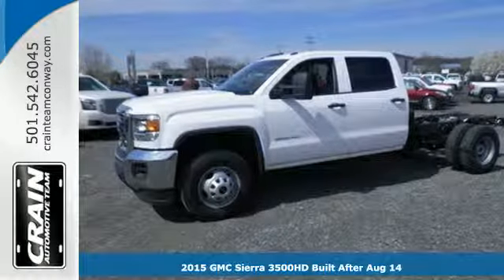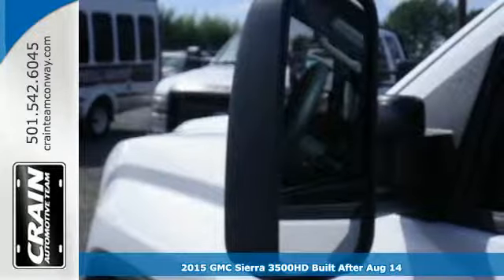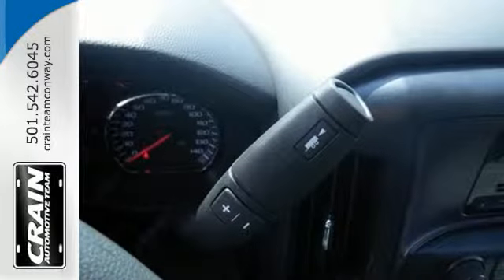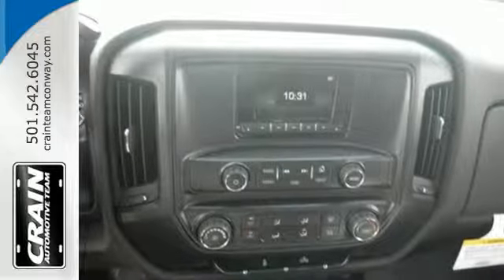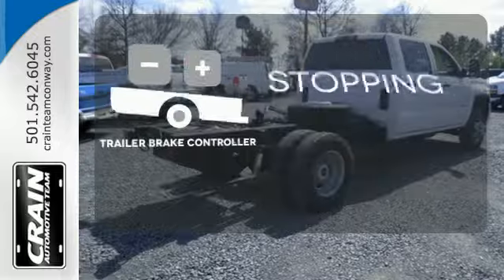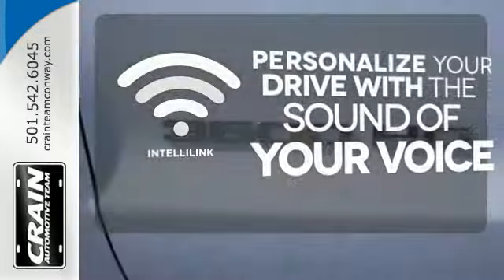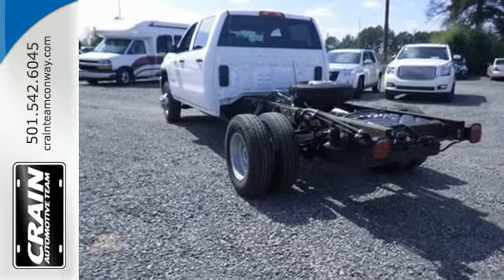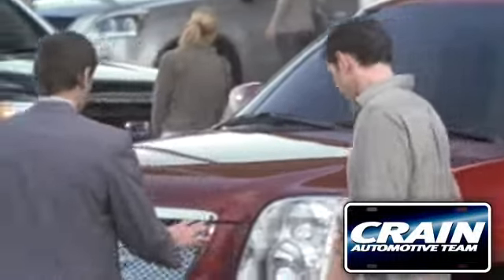2015 GMC Sierra 3500HD Built After Aug 14 Conway AR Little Rock, AR 5GT5873 - SOLD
Year: 2015
Make: GMC
Model: Sierra 3500HD Built After Aug 14
Trim: 1SA
Engine: 6.0L Vortec 1000 VVT V8 SFI Engine
Transmission: Automatic
Color: Summit White
Interior: Dark Ash
Stock #: 5GT5873
VIN: 1GD411CG2FF188647
Thank you for your interest in one of Crain Buick's online offerings. Please continue for more information regarding this 2015 GMC Sierra 3500HD Built After Aug 14 with 0 miles. This GMC includes: TRAILER BRAKE CONTROLLER, INTEGRATED GLASS, DEEP-TINTED Privacy Glass FUEL FILL KIT TRANSMISSION, 6-SPEED AUTOMATIC, HEAVY-DUTY A/T 6-Speed A/T ENGINE, VORTEC 6.0L VARIABLE VALVE TIMING V8 SFI 8 Cylinder Engine Gasoline Fuel TIRE, SPARE LT235/80R17E ALL-TERRAIN Tires - Rear All-Terrain Tires - Front All-Terrain AUDIO SYSTEM, 4.2 DIAGONAL COLOR DISPLAY WITH INTELLILINK, AM/FM STEREO AM/FM Stereo MP3 Player Bluetooth Connection Auxiliary Audio Input EMISSIONS, FEDERAL REQUIREMENTS SIERRA CONVENIENCE PACKAGE Power Mirror(s) Auto-Dimming Rearview Mirror Power Door Locks Keyless Entry Heated Mirrors *Note - For third party subscriptions or services, please contact the dealer for more information.* This truck is the perfect blend of utility, comfort and style. There is no reason why you shouldn't buy this Sierra 3500HD Built After Aug 14 . It is incomparable for the price and quality. The look is unmistakably GMC, the smooth contours and cutting-edge technology of this Sierra 3500HD Built After Aug 14 will definitely turn heads. Every new and pre-owned vehicle is backed by the Crain Commitment, including our 100% low price guarantee, a 100 hour love it or leave it exchange policy, and a 100 year 100,000 mile warranty. The Crain Team's Got 'Em!

Address:
1003 North Museum Road